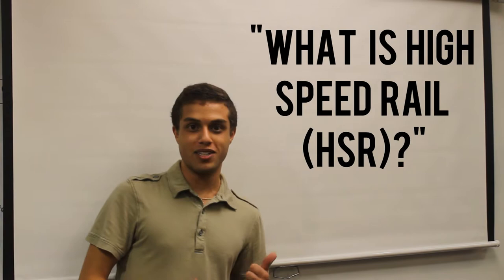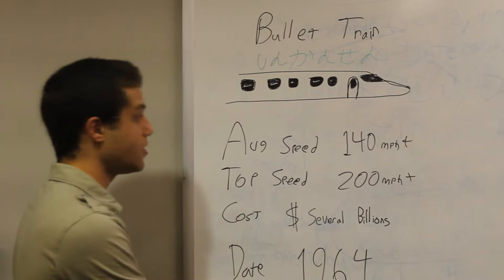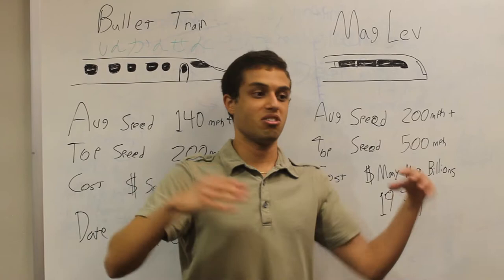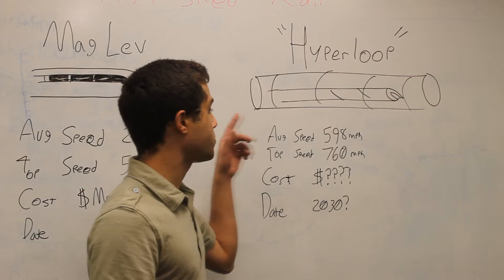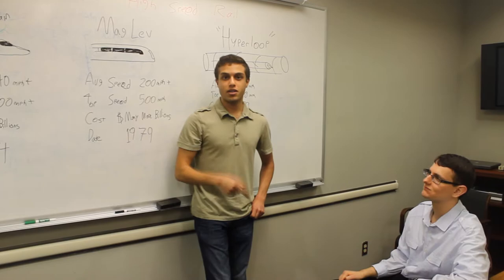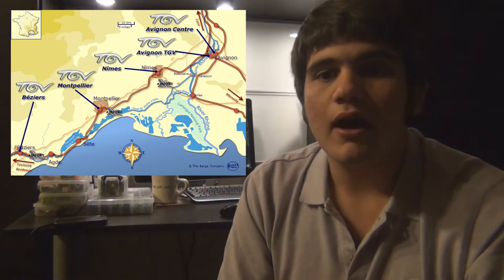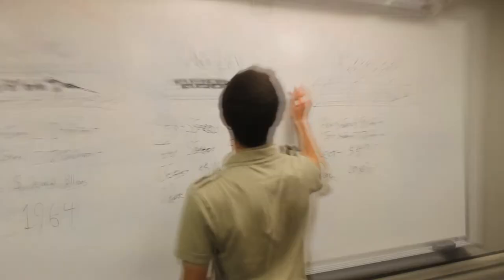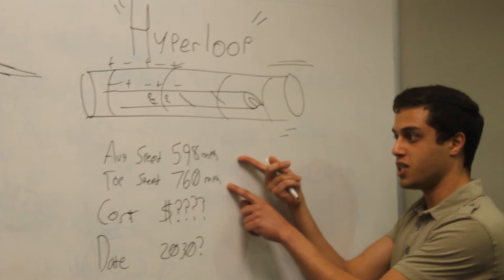Flash Back: "Fast Forward" Episode 1: What is High Speed Rail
Re-upload of our first episode from another channel - enjoy!
The High Speed Rail America Show: Episode 1.

High Speed Rail: n, a very fast train.

In this episode, we show you what the 3 major types of high speed rail that exist (or not yet exist) today.

Starring:
Demetrius Villa - President
Aleksandr Khalfin - Vice President
Tolga Erbora (brickbuilder711) - Train Expert
Sam Hsiu-Yi Lin - Camera man